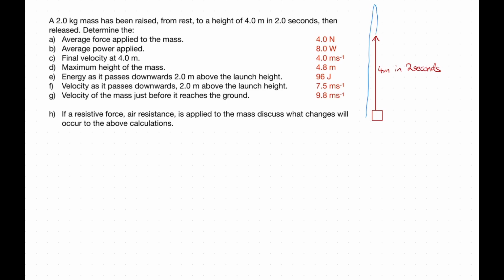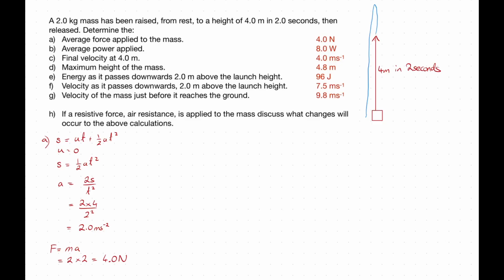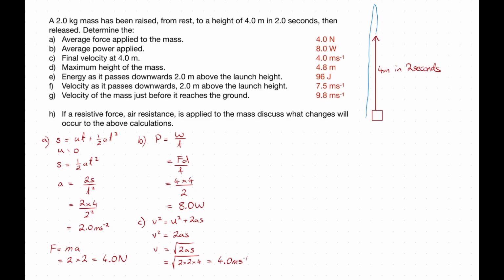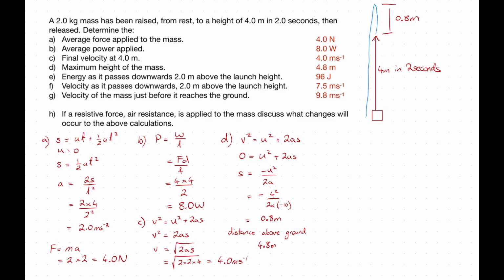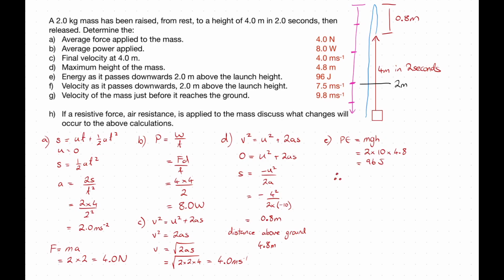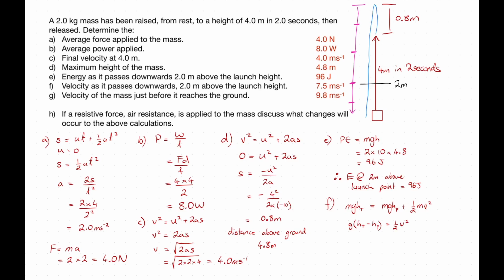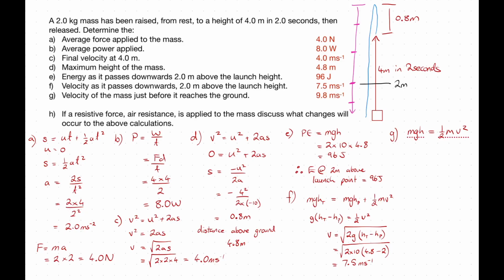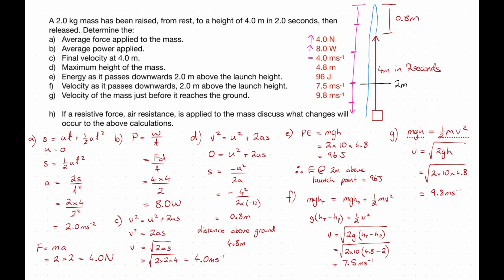Work, Energy and Power Problems Part 2